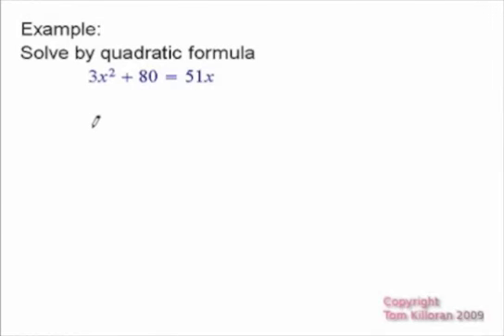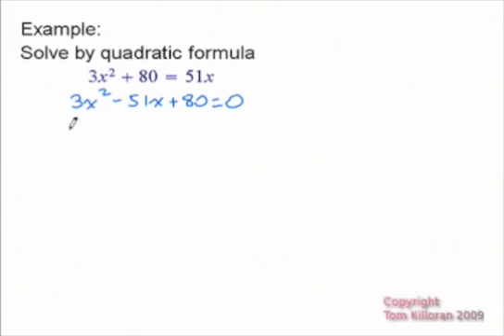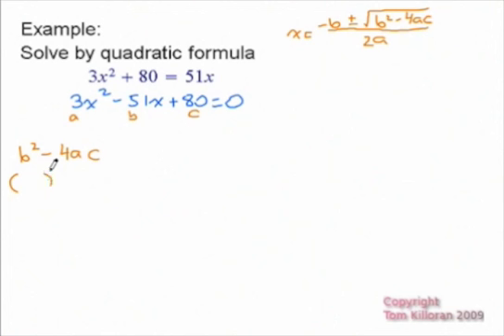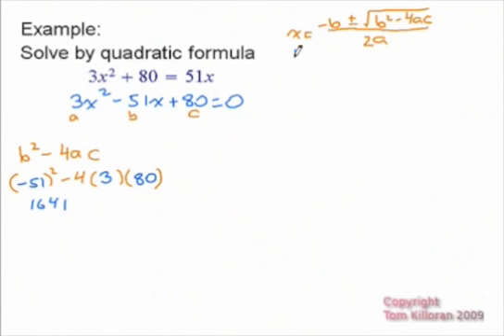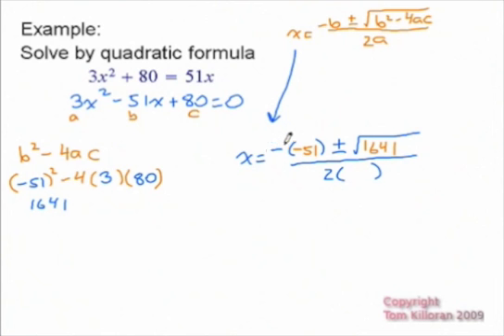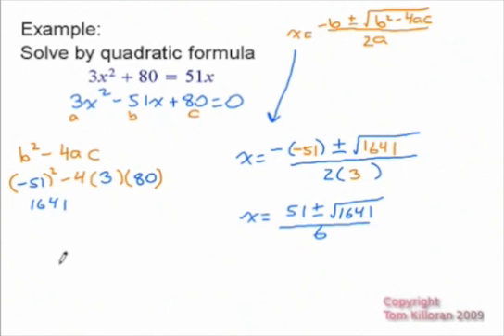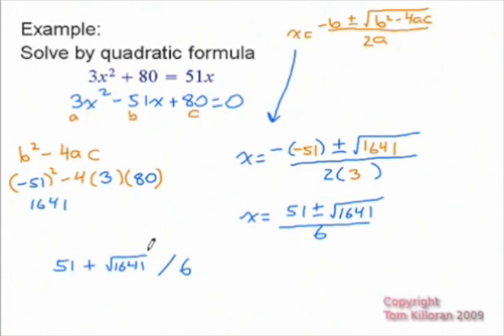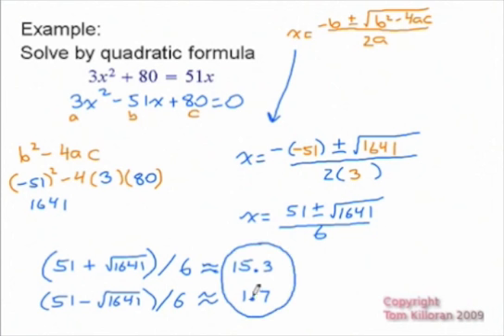Solve Quad Equation by Quadratic Formula